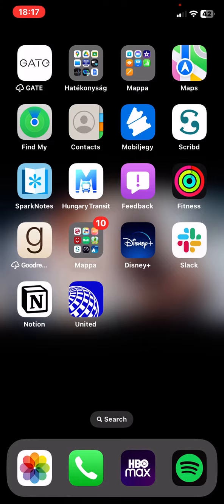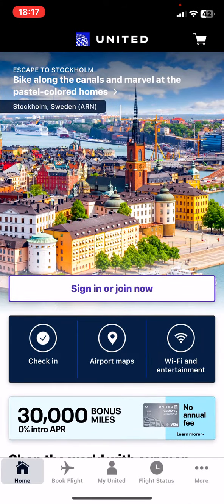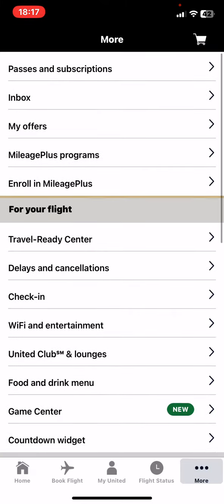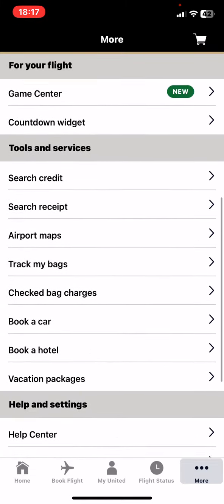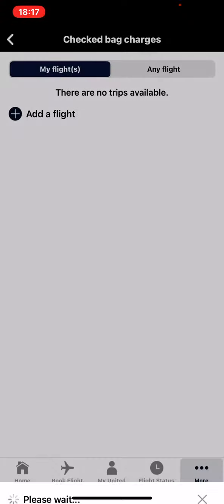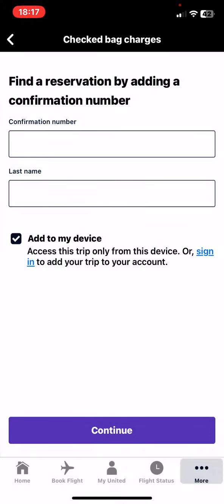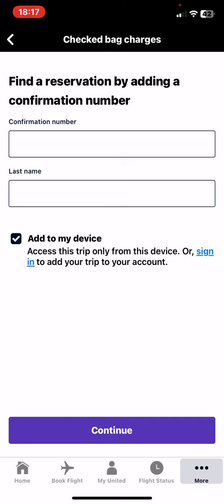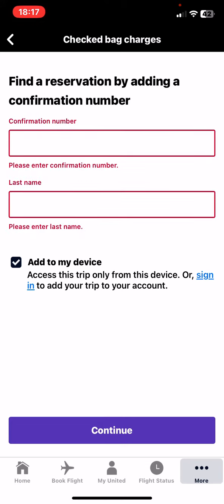How to check the checked bag charges in United Airlines?